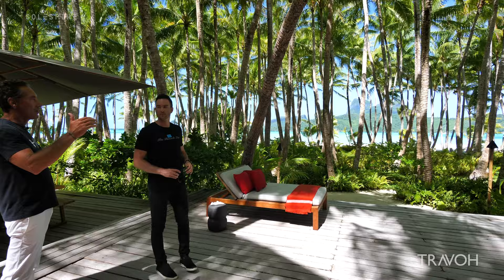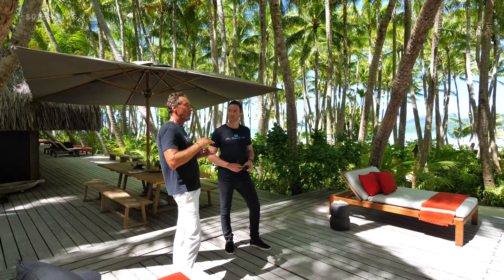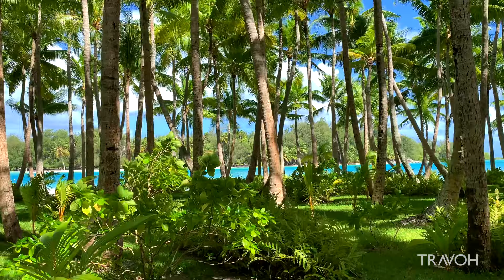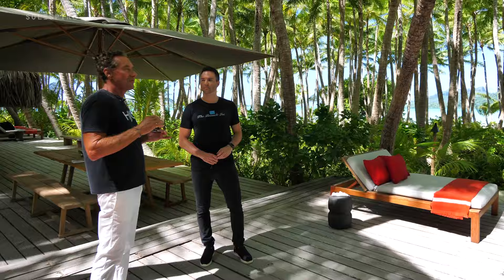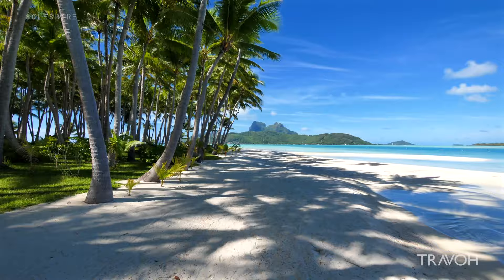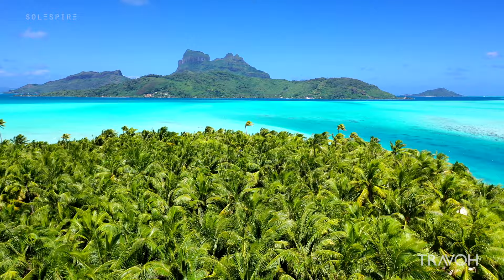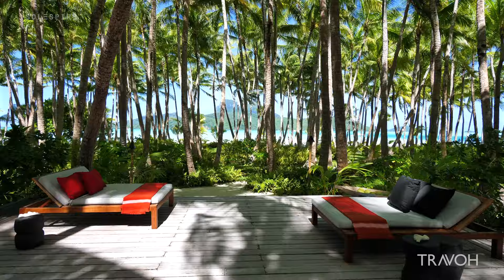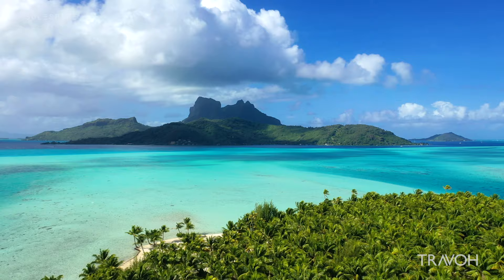The Creation of Motu Tane | Bora Bora, French Polynesia 🇵🇫 | Marcus Anthony & Bob Hurwitz | Part 13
🏝 Motu Tane Private Island
📍 Bora Bora, French Polynesia 🇵🇫
🏡 22 Separate traditional structures | 9.60 acres

@TRAVOH presents part 13 of an original video by Marcus Anthony of @ThePinnacleList with international luxury real estate agent Bob Hurwitz of Hurwitz James Company. Join us for an exclusive look at one of the most incredible and discretely exotic private islands offered for sale in the world today.

Home to François Nars of NARS Cosmetics for over 20 years, Motu Tane is an exquisite representation and the ultimate personification of tropical paradise living. Conceived with a pure unwavering vision and the meticulous dedication of François Nars to the legacy and heritage of authentic Polynesian culture, Motu Tane was beautifully and acutely realized with the creative genius of legendary French designer Christian Liaigre.

Motu Tane includes 22 separate structures consisting of traditional thatched-roof Polynesian huts or “fares” with 2 magnificently luxurious master suites comprised of 2,500 sq. ft. each with a sunken lava tub, showers and dressing areas. Each with exceptional panoramic views onto the garden, the beach, and the main peaks of Bora Bora in the distance. The great room, encompassing approximately 2,500 sq. ft. is perfect for casual gatherings or formal entertaining with an adjacent dining area offering seating for up to 36 people. There are also 9 separate beach bungalows and 2 executive suites to accommodate up to 20 guests, a library with museum-quality Polynesian art and artifacts, a photography studio, a chef’s dream kitchen and 2 staff quarters.

This extraordinary private island trophy property represents the pinnacle of ultra-luxury real estate without equal. With the mythical aura of Bora Bora, Motu Tane is located in one of the most famous and recognized locations on Earth. It is truly the epitome and essence of tropical luxury living beyond magnificence...

Motu Tane is rare… it is sensational… and it is gloriously superb.

🌐 Solespire Media Inc.